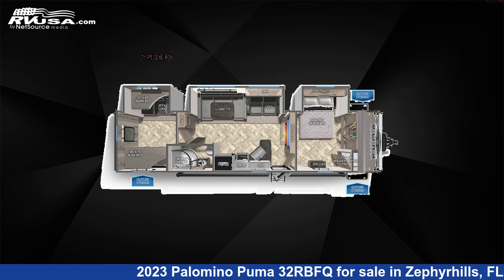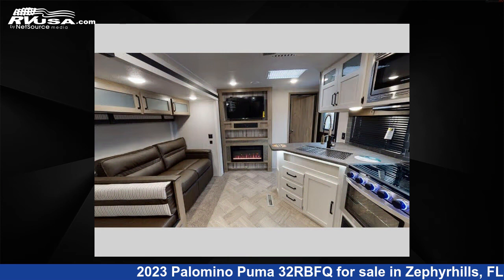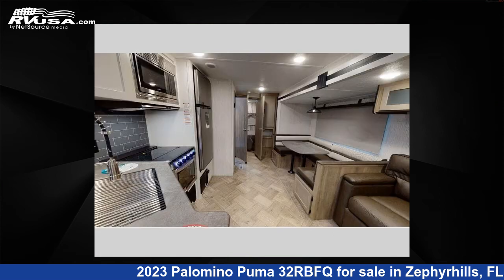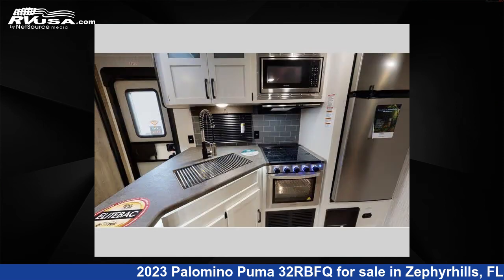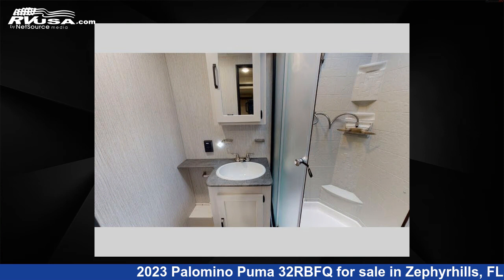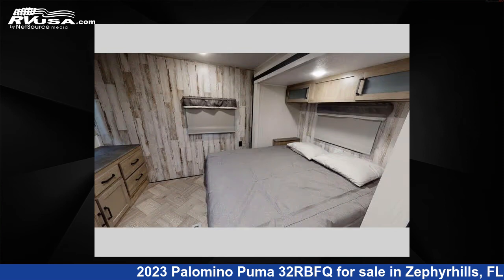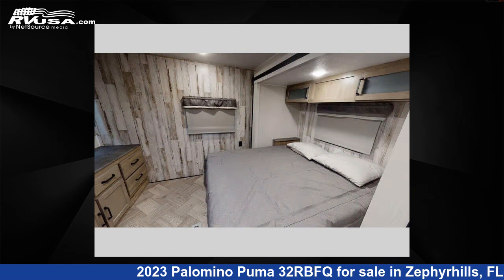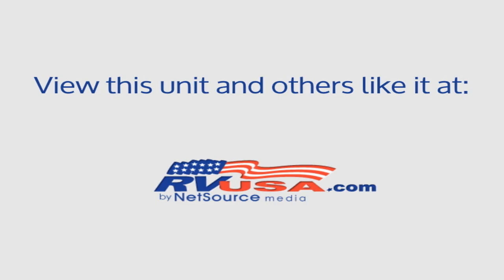Incredible 2023 Palomino Puma Travel Trailer RV For Sale in Zephyrhills, FL | RVUSA.com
This 2023 Palomino Puma 32RBFQ is a Travel Trailer RV. It is located in Zephyrhills, FL 33540 and is offered for sale by Optimum RV - Zephyrhills. This New Palomino and features 3 slideouts, sleeps 9, Slideout, and 43 gal fresh water capacity. The floorplan layout of this Travel Trailer features Bunkhouse, Front Bedroom, U-Shaped Dinette.